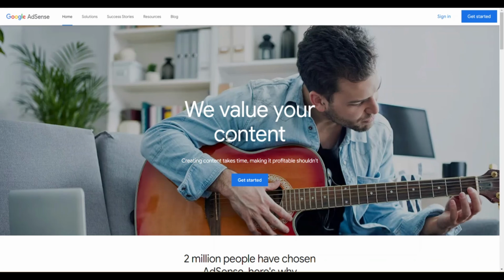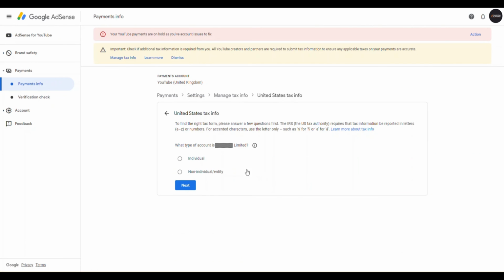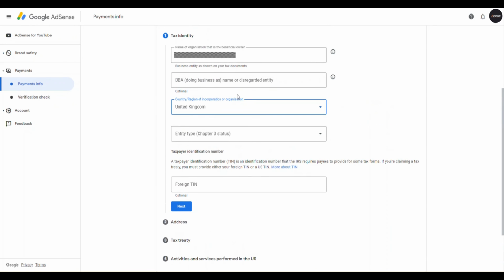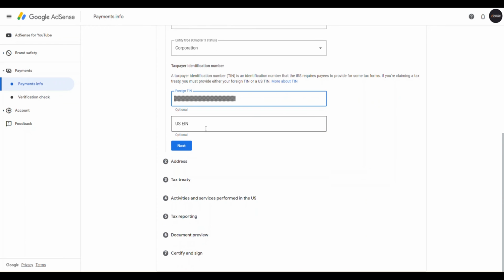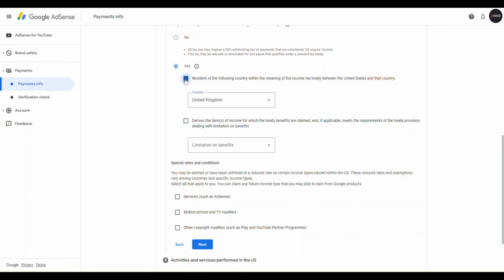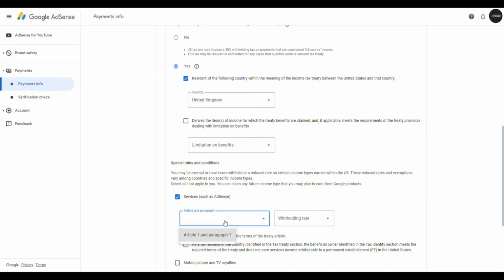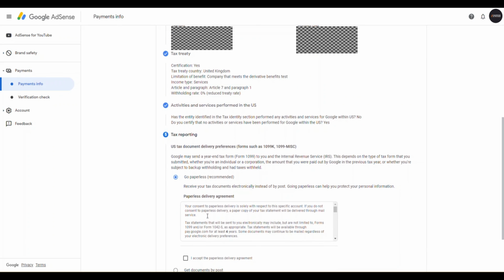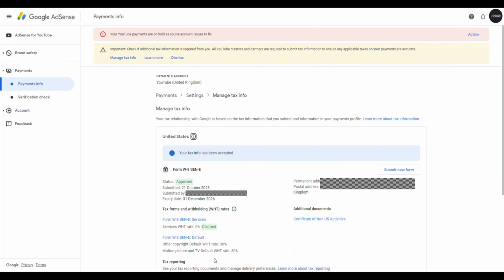How to Fill in Your Google AdSense Tax Form As a UK Limited Company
In this video aimed at YouTube content creators, Sam shows you how he filled in the tax form to avoid the 30% tax Google can take from your AdSense earnings.

If you're a UK limited company, this video will show you how to fill in the form using default options.  Without the correct tax information, Google will hold on to 30% of your earnings to allow for tax. If you can, fill in this form as soon as you begin monetizing.

❌ Was something in this video incorrect? Then please let us know so we can fix it and help others needing to fill in this form. Thank you.

We welcome your comments and feedback, so if you have any suggestions for subjects you'd like us to cover, please get in touch.